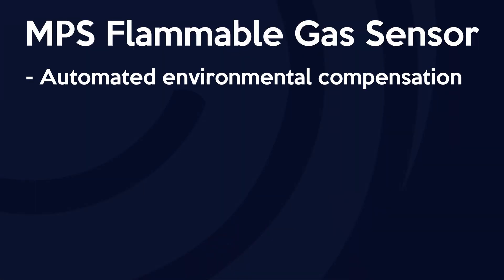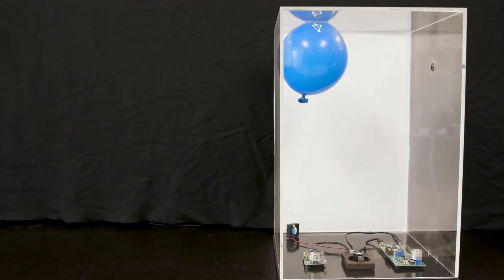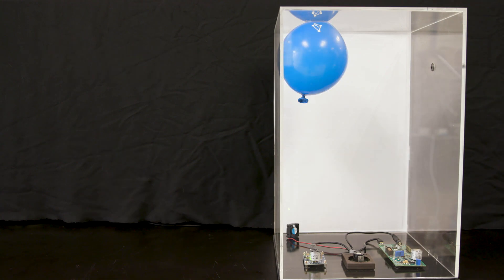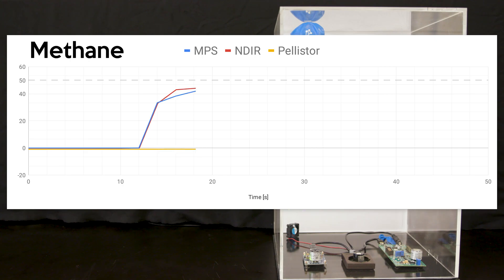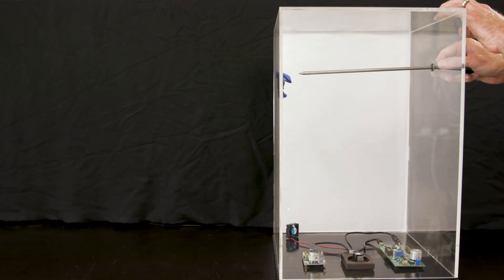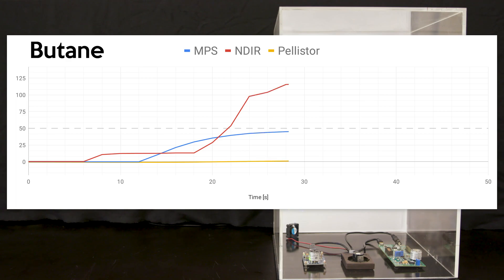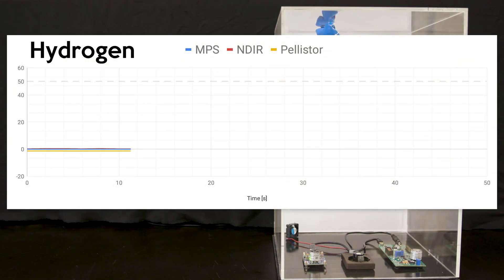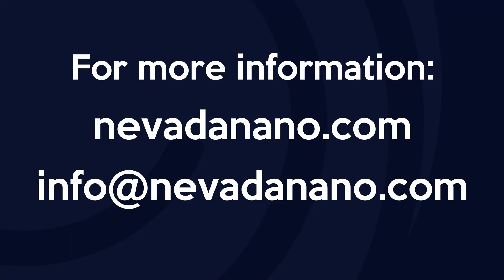MPS™ Flammable Gas Sensor demo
The MPS™ Flammable Gas Sensor by NevadaNano delivers accurate, reliable detection of over a dozen combustible gases—without calibration, sensor drift, or false alarms.

Ideal for industrial safety, portable gas detectors, and fixed installations, this sensor is engineered for performance in the harshest environments with zero maintenance.

📌 Key Features:

Detects hydrogen, methane, propane, and more with a single sensor

Immune to poisoning and environmental contamination

Intrinsically safe, with global certifications

Perfect for IIoT, industrial safety, and smart infrastructure